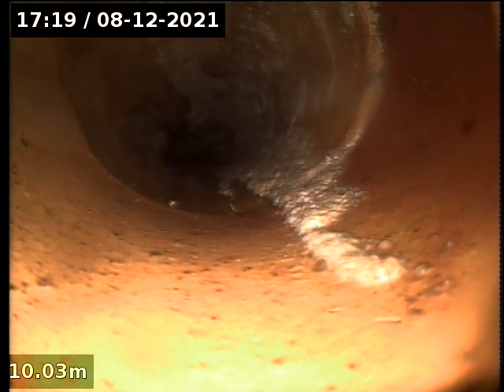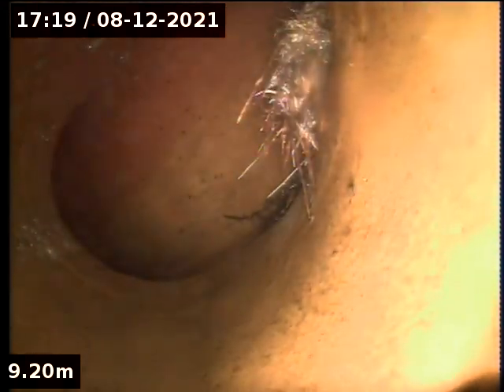Blockage King MP bottle shop 2021 12 08 17 19 11